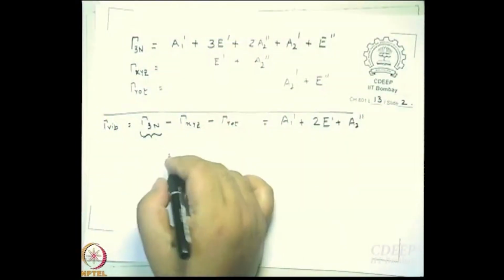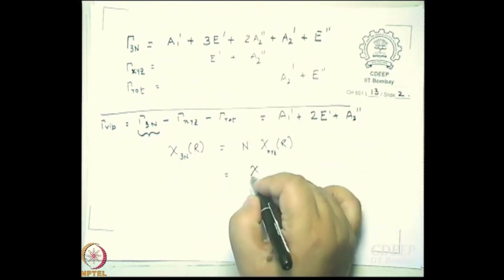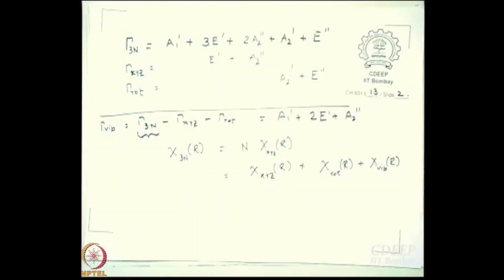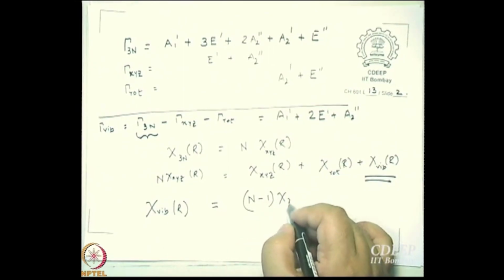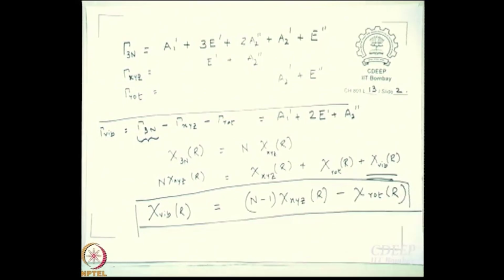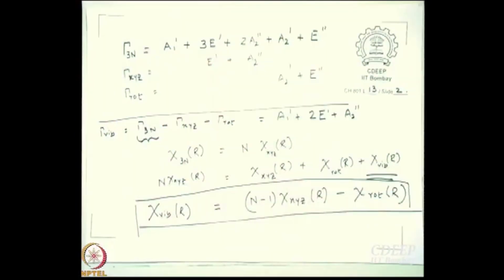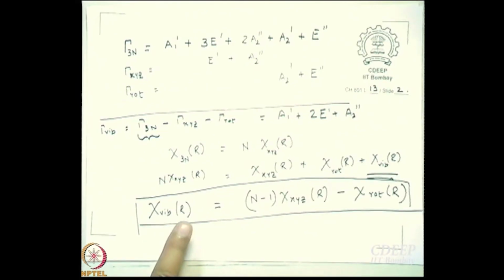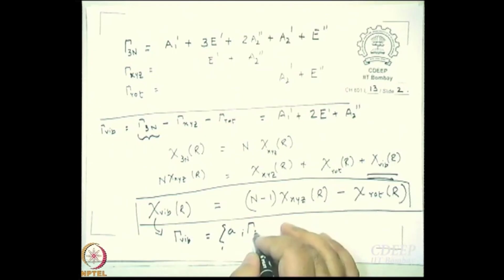Lecture 36 : Symmetry of Normal Modes: a shortcut